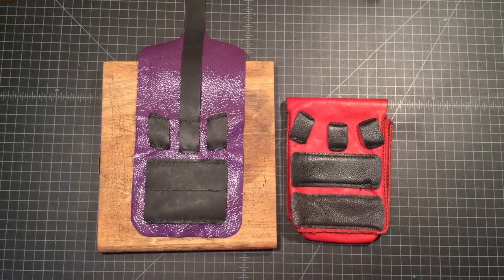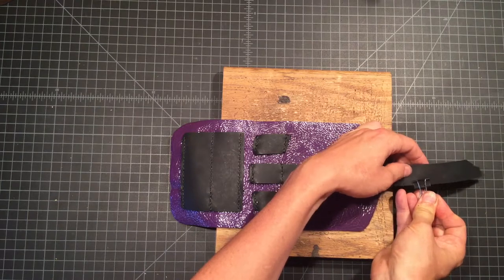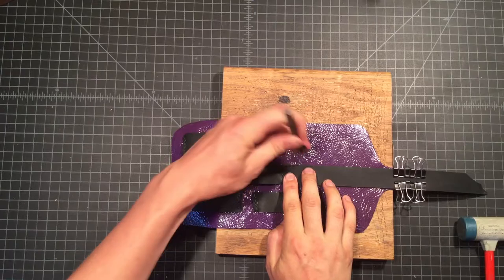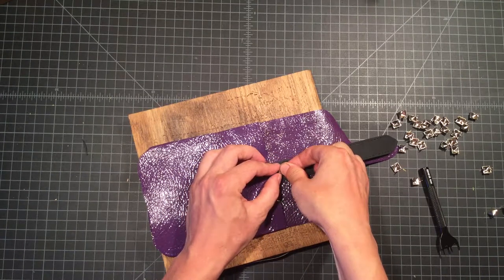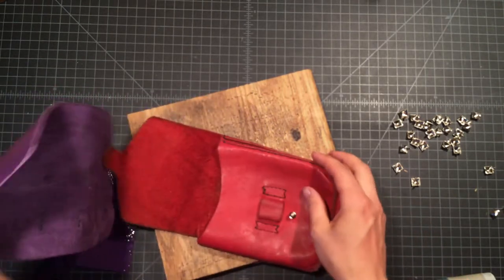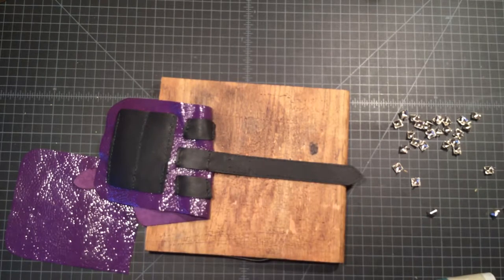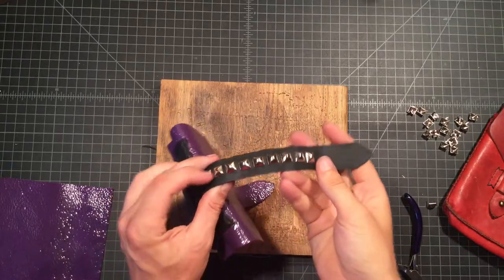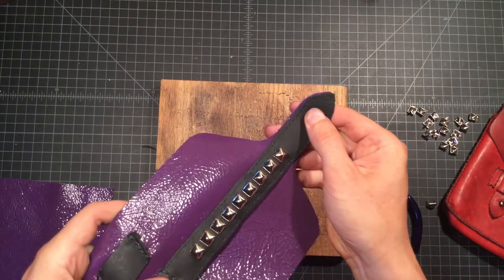Hip Slung Pouch: opportunity to improvise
This is not a necessary step to making the hip slung pouch, but it offers a chance to explore and incorporate studs as a design element.